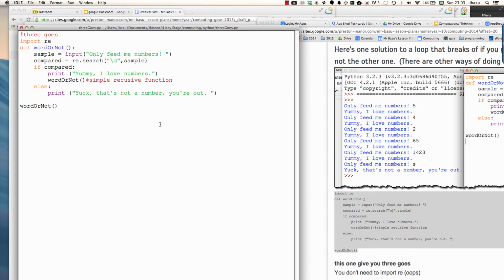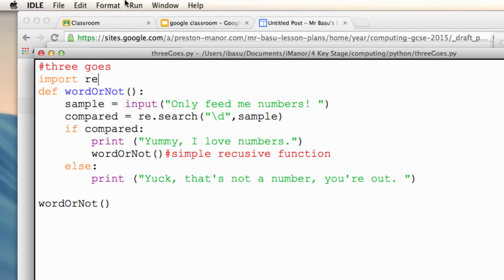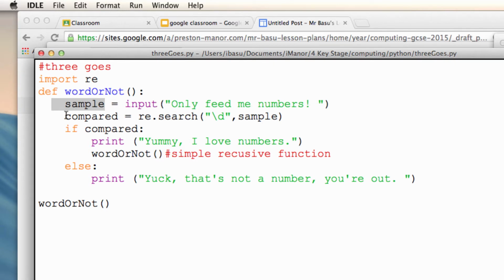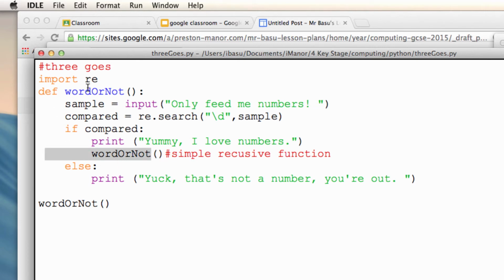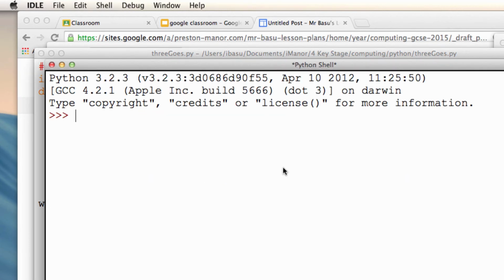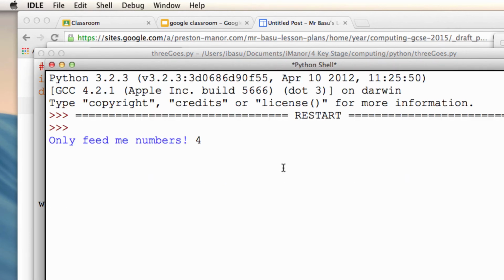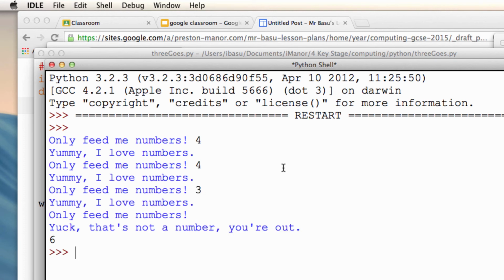recursive loop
python recurive function